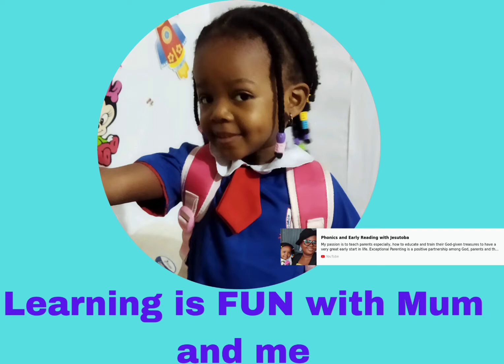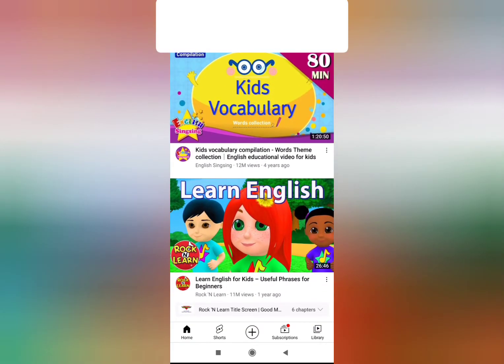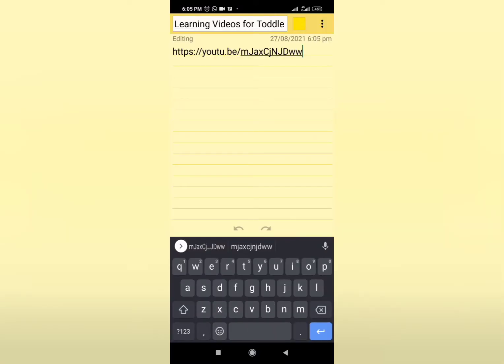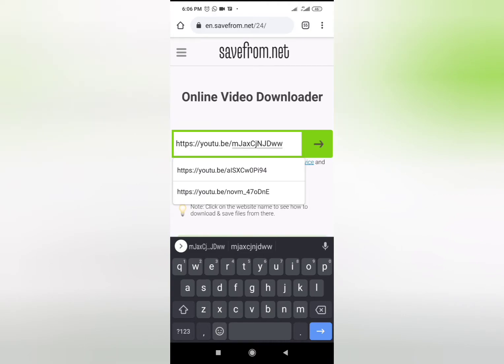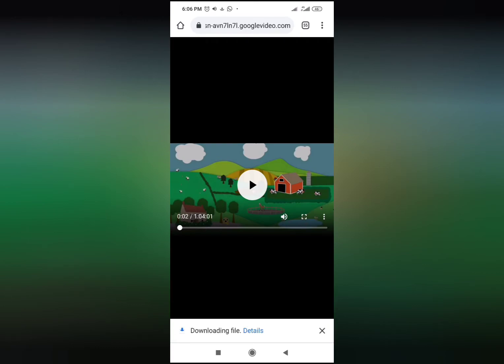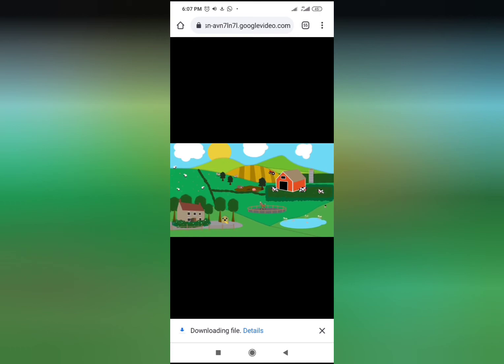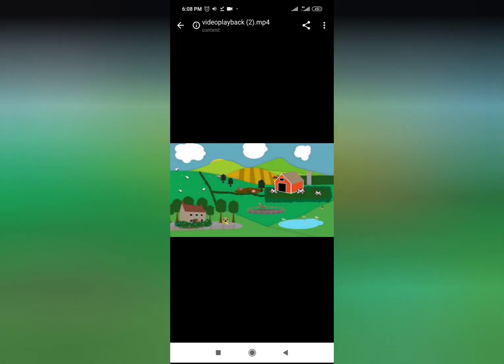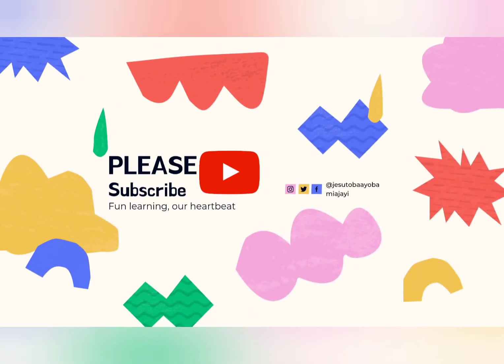How to download (offline) educational videos for your kids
Website link to use for download to your phone memory or laptop hard drive: